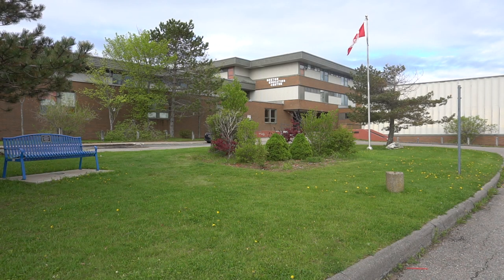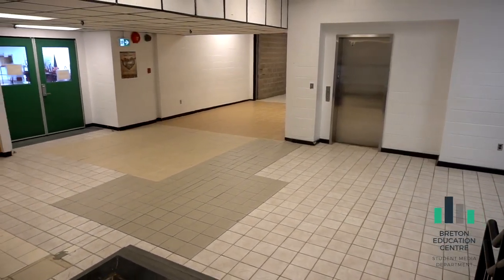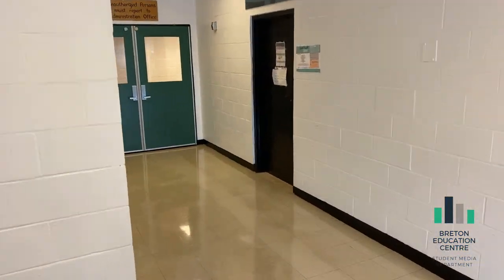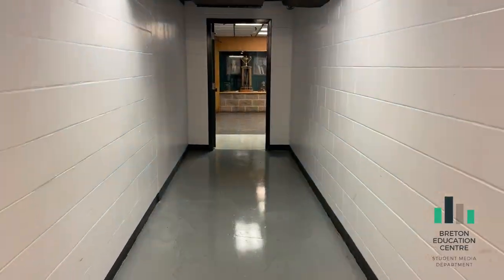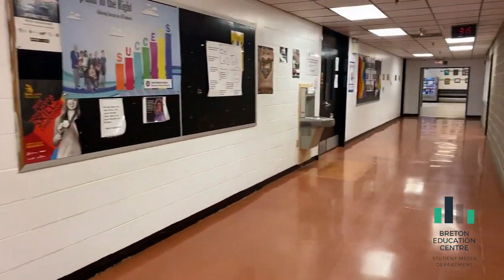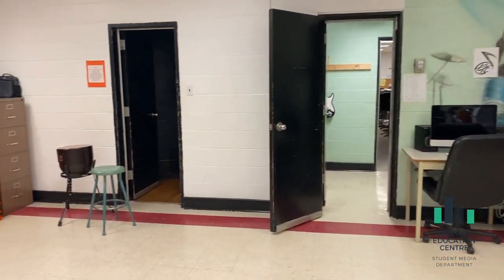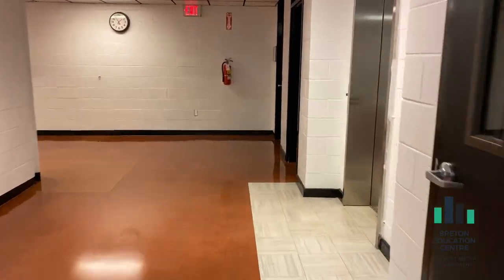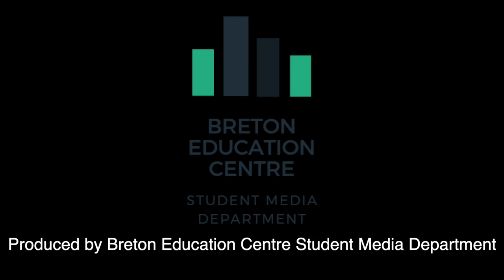Breton Education Centre Grade 5 Orientation Walkthrough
Are you attending Breton Education Centre next year? Here is a tour for the upcoming Grade 6 students.